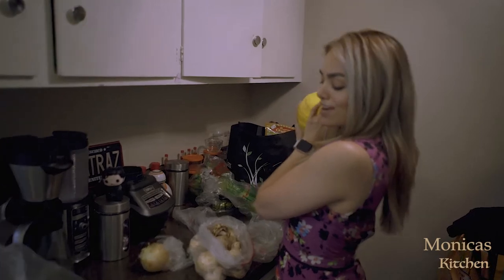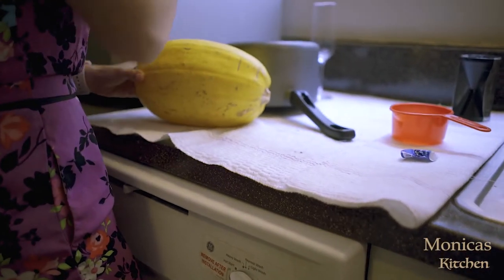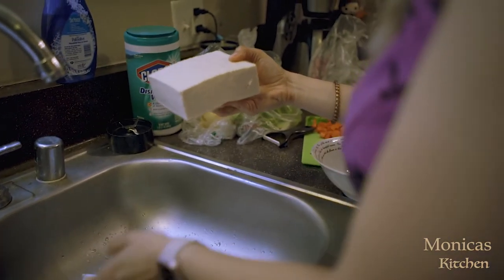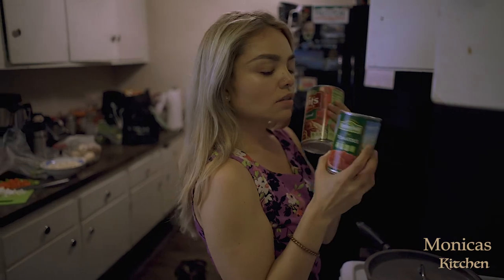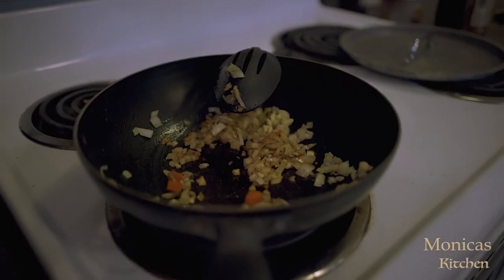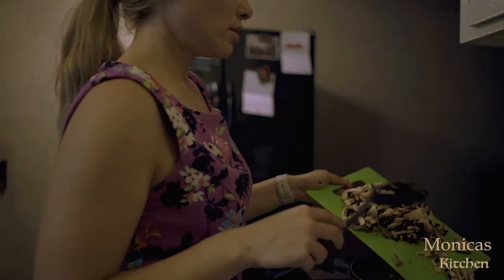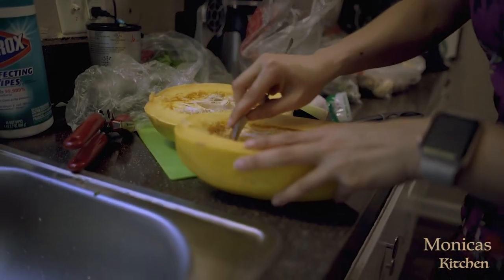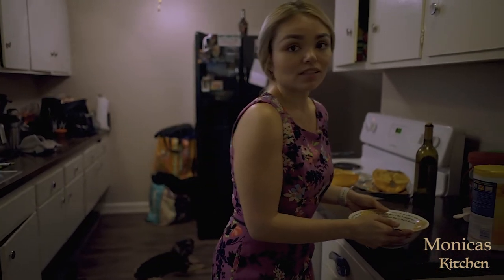Monica's kitchen (Low Carb Pasta)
Equipment List:
Sony A7Rii
28MM Lens
Tascam Mic
Zhyiun Gimbal + Zhiyun Handle Bars
Newer Monitor
Zhiyun Remote

Follow Monica @ Monlaysig